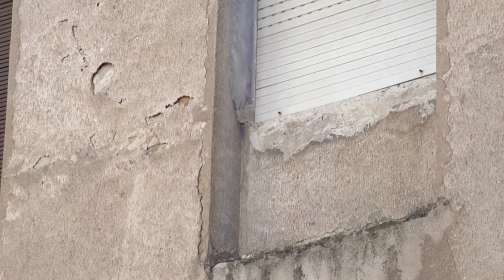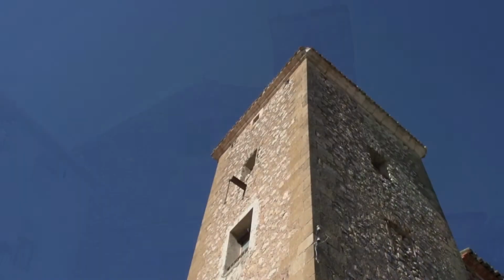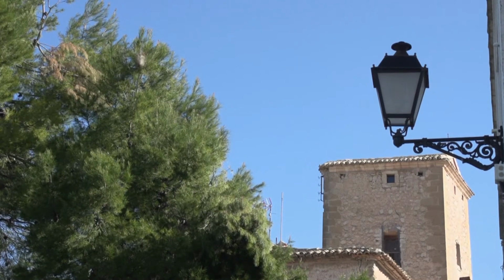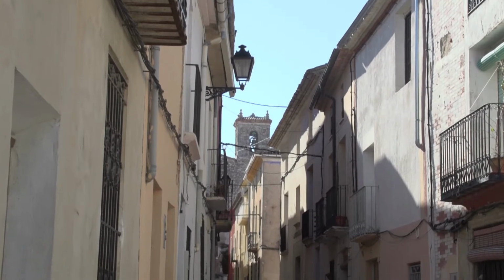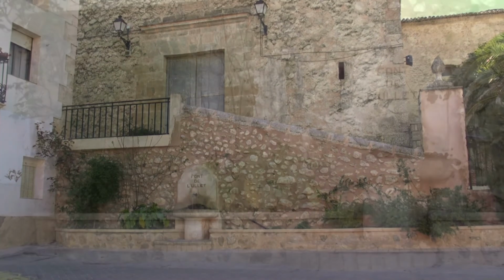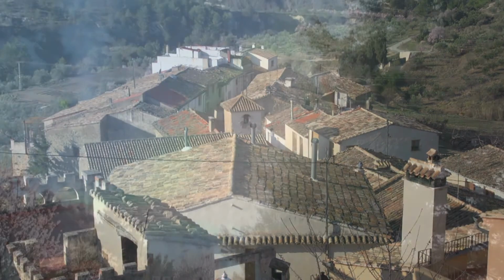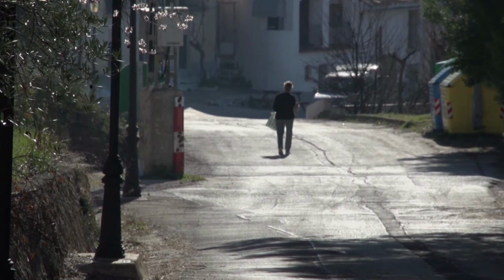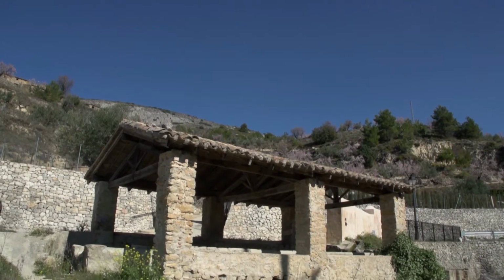BENASAU. Alicante town by town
To the west of Sierra Serrella lies the small town of Benasau, with the church of Saint Peter and the tower-palace of the Barons of Finestrat crowning both sides of the main street.
The series entitled "Alicante, town by town" is being produced by the Image and Promotional Department of the Provincial Institution with the objective to make each of the Alicante’s localities known in an attractive and intimate way, reflecting its landscape, historical, cultural and urbanistic peculiarities